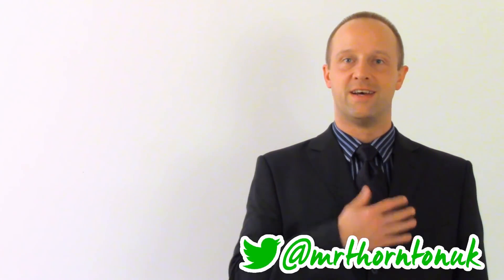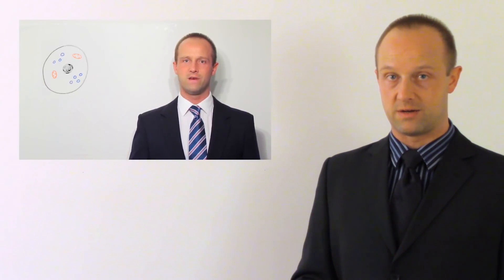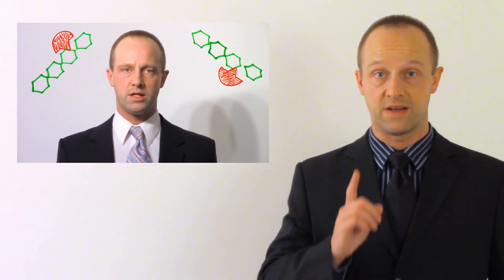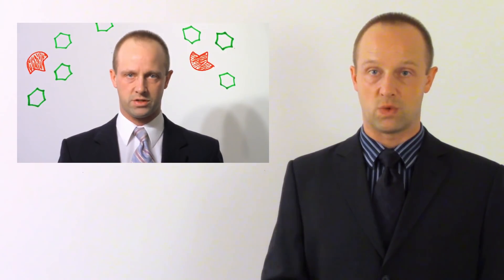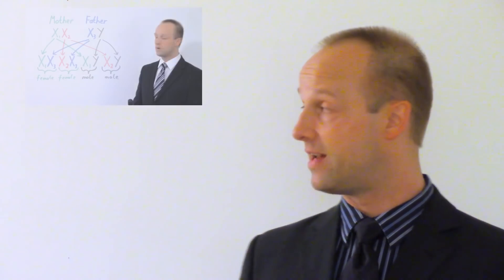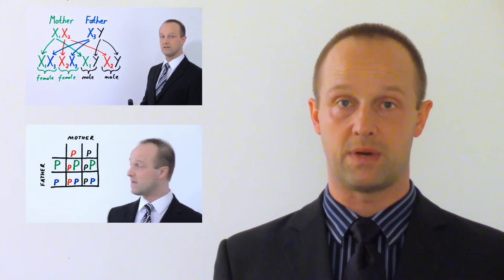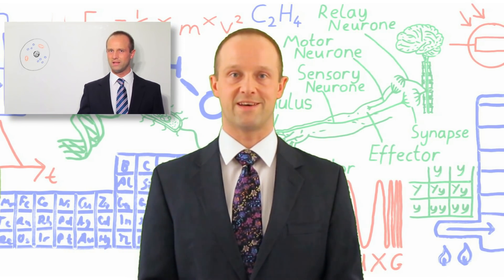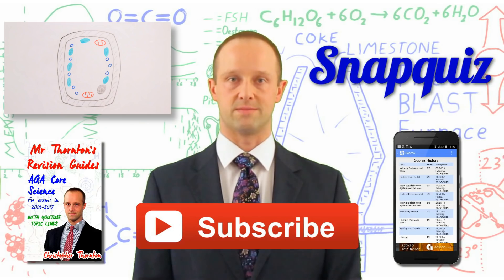Proteins - GCSE IGCSE 9-1 Biology - Science - Succeed In your GCSE and IGCSE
A secondary education revision video to help you succeed in your Science GCSE.  Let Mr Thornton simplify how proteins work - it's easy when you know how!  No unnecessary information, just the stuff you need to know for GCSE Science revision, in a short, sweet video, to help you Succeed In your GCSE and IGCSE!